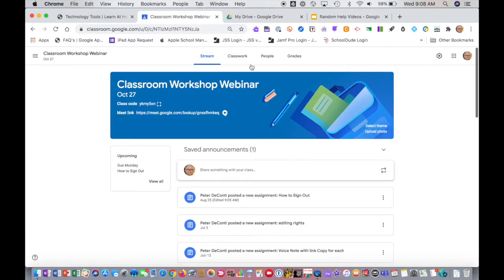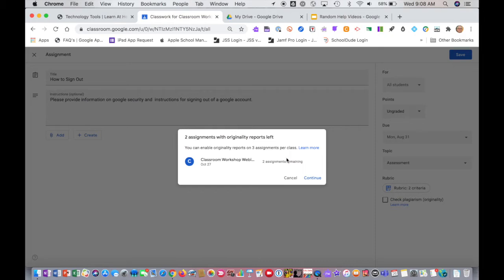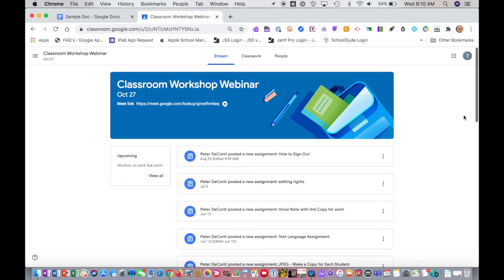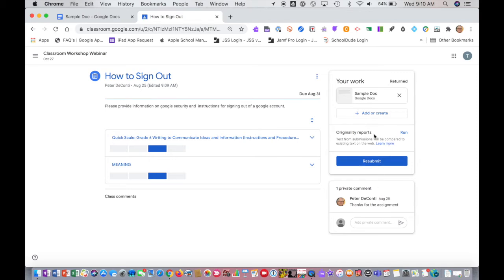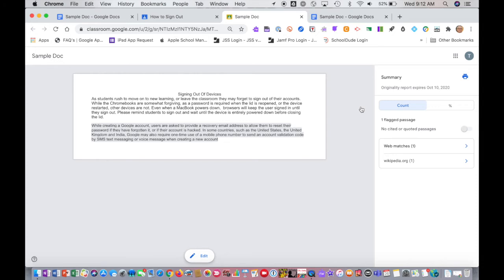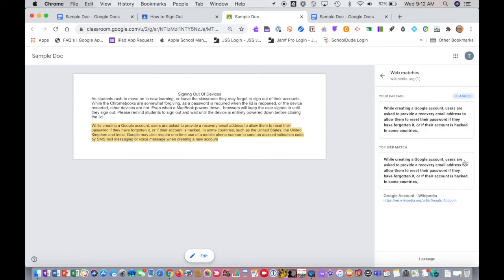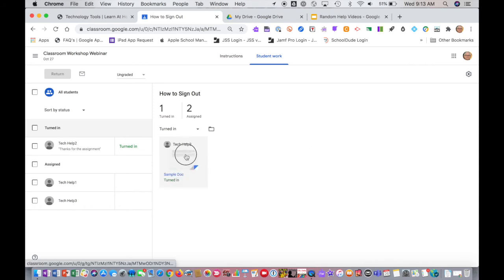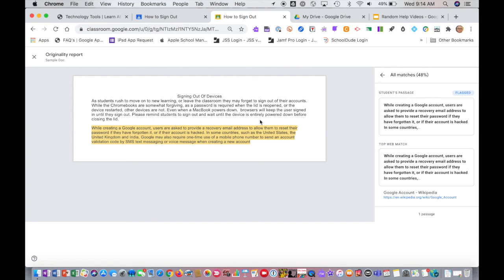Google Classroom - Originality Reports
Originality reports can be applied to three (increasing to five) Google Classroom assignments. The reports allow students to check their work against publications on the web for originality, as well as provide teachers with a report.